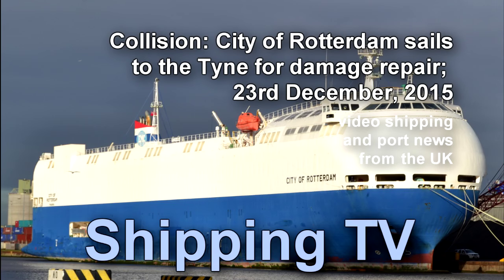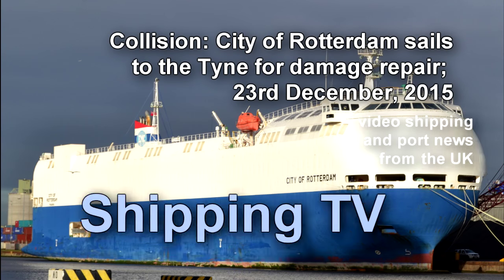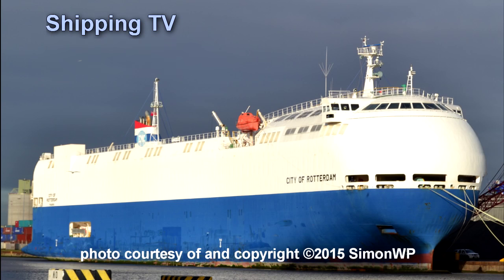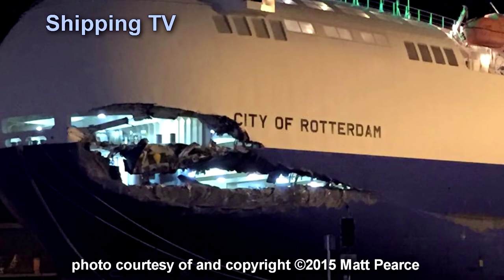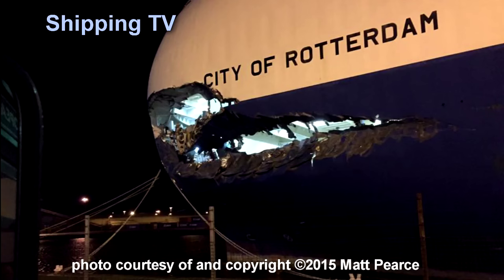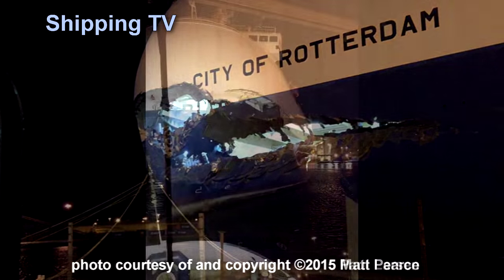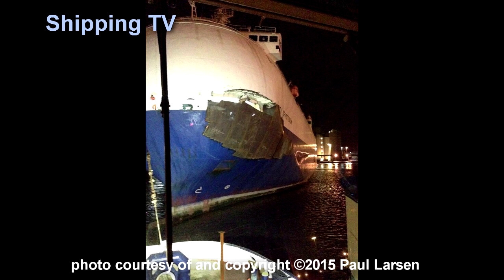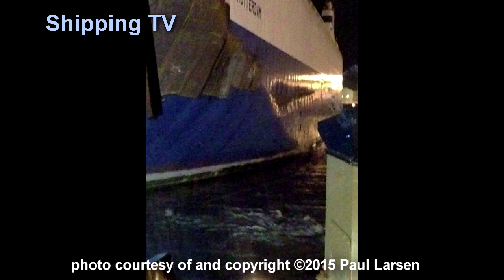City of Rotterdam heads to Tyne for repairs; 23rd December 2015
After the collision in the Humber with DFDS Primula Seaways, car carrier City of Rotterdam heads for the Tyne for repairs (new pictures)